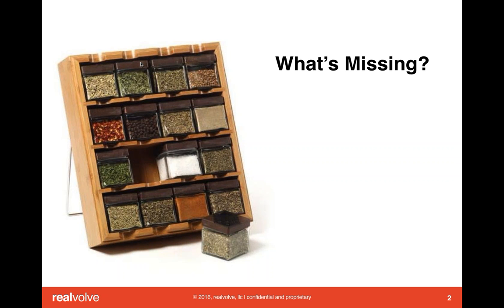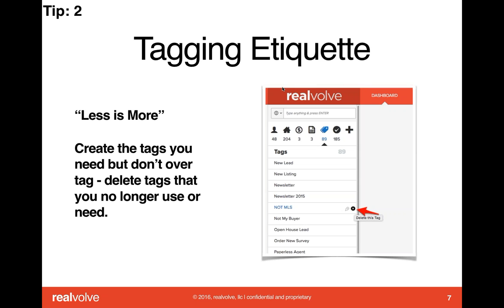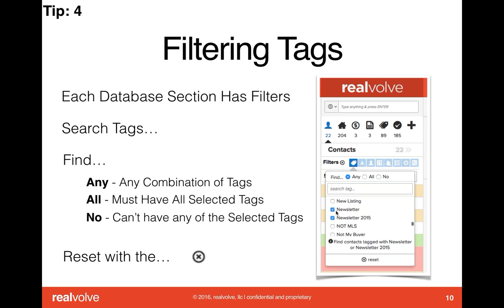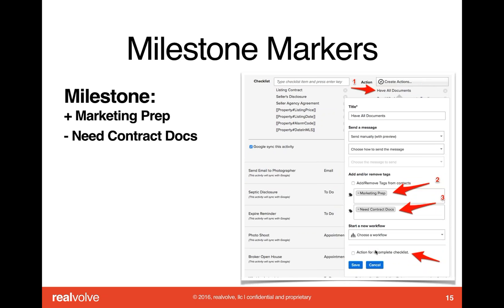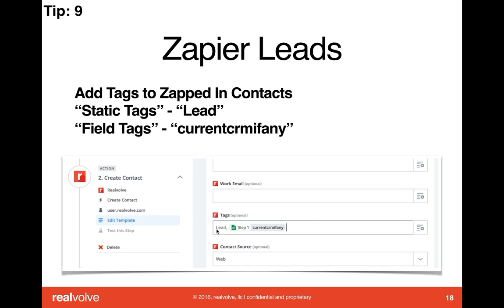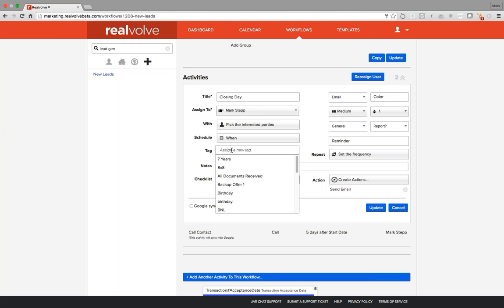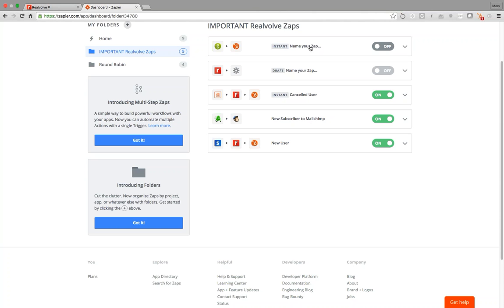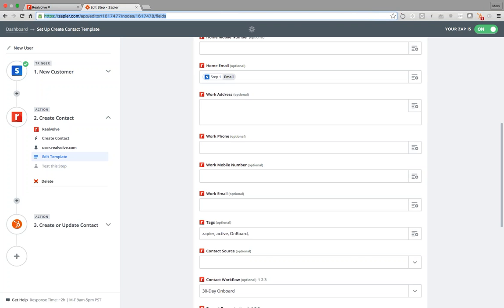Realvolve CRM: Top 10 Ways To Spice Up Your Realvolve Database With Tags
This webinar covers the Top 10 Ways to use Tags to make yourself more productive.  We cover tags in:

-Properties

-Transactions

-Workflows

-Templates

-Calendar

Also, how to use tags with imported records from CSV and Zapier.